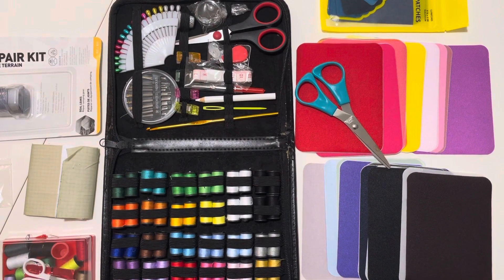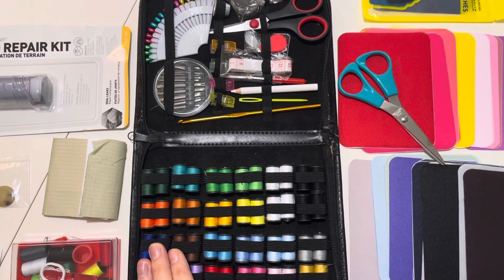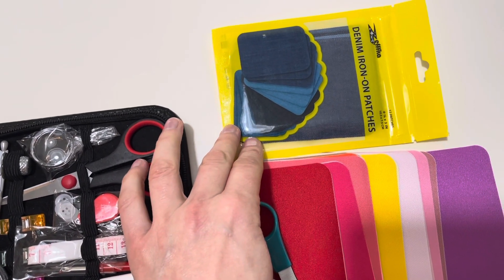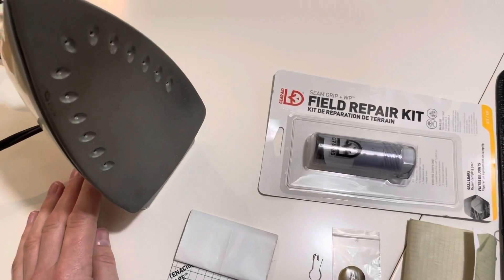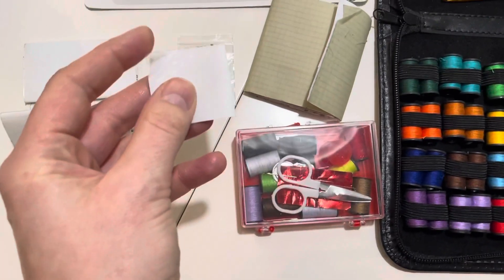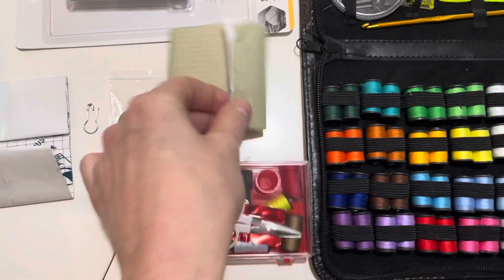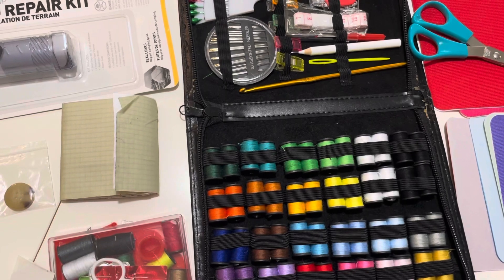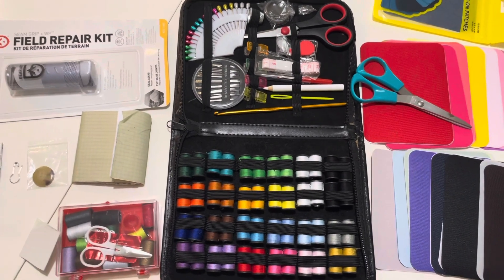Essential sewing kit supplies for the prepper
Here we have 8 items that help get a basic prepper sewing kit started.

Important skills to learn include sewing on a button, the running stitch and the whipstitch.

We are a prepping channel focusing on preparedness for what could happen, survival and resilience, and making the most of what we have now. We are urban gardeners and we produce as many of our own veggies as possible.

Please join us for tips and tricks for prepping your pantry and preparing for what is ahead.